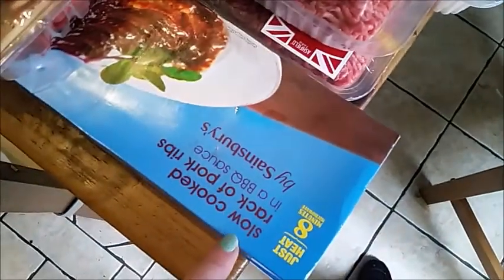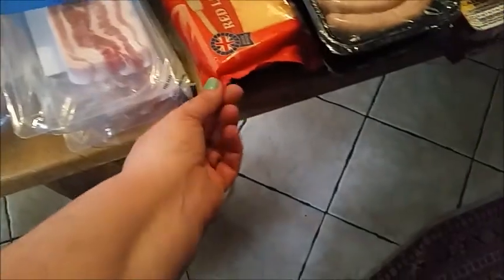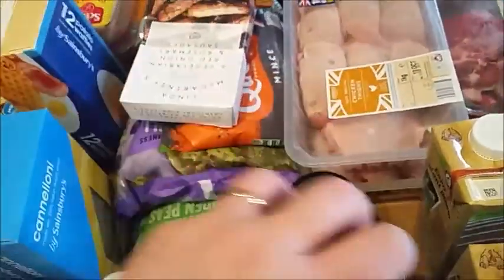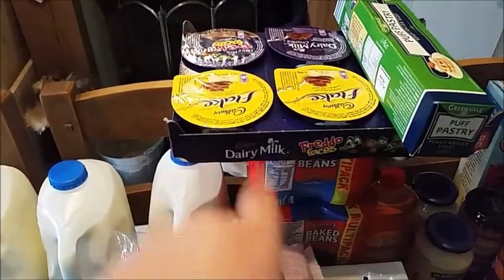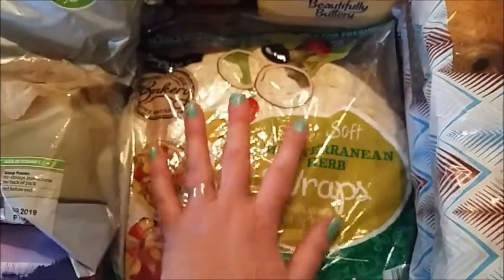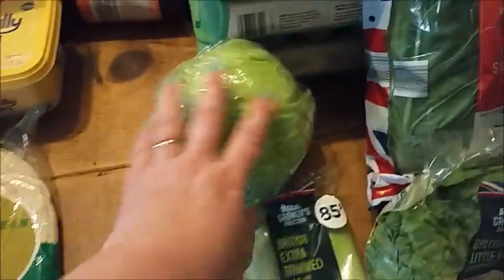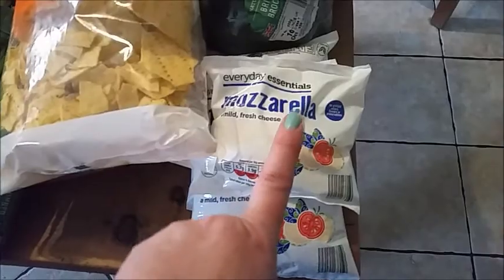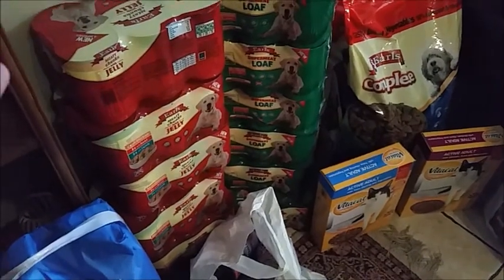LARGE £275 Monthly Shopping Grocery Haul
I did a monthly shopping haul for October and spent just under £275. I went to three shops to get the best bargains and deals (Aldi, Asda and Sainsbury's). I will need to pop back to the supermarket later in the month but have set aside £40 for this trip, but I'm hoping i'm going to have change. With a bit of luck my final shopping bill for the month will come under our £350-£400 monthly budget.

Any music used in this video is not mine and I do not claim to own it. However, it is used with thanks.